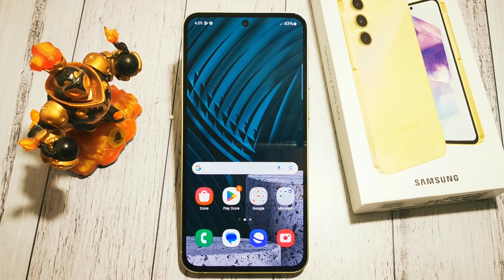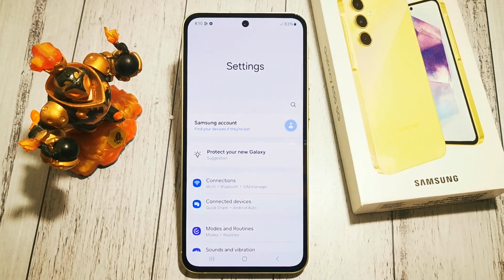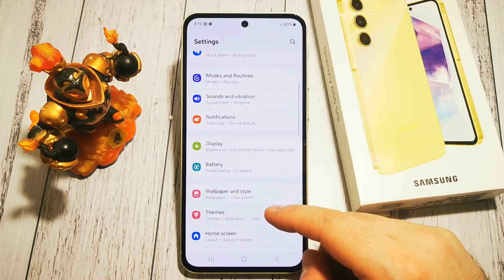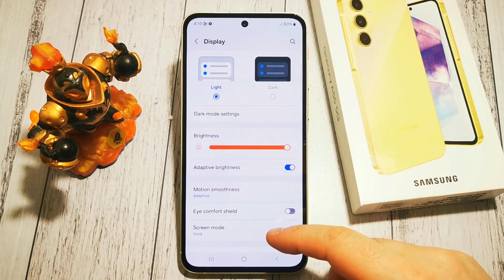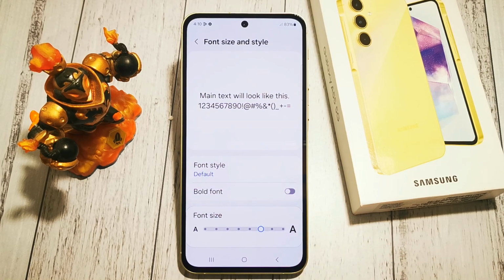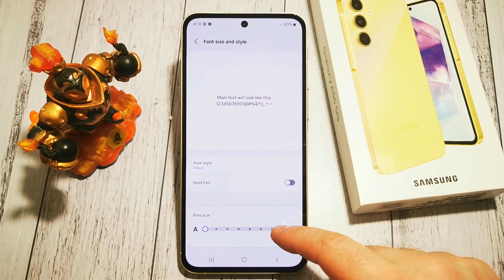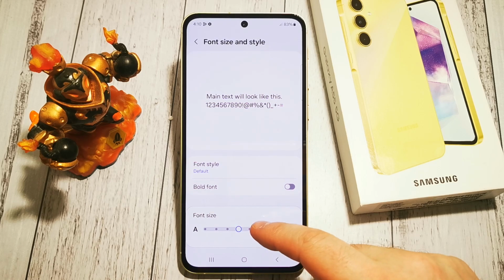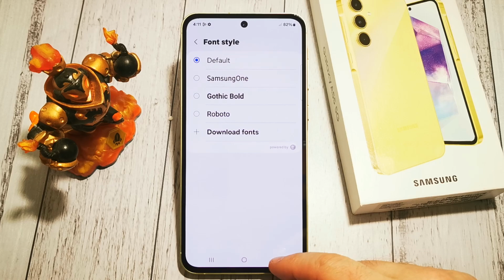SAMSUNG GALAXY A55: How to change font size | Quick Guide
Title: 🔔 How to change font size in Samsung Galaxy A55 🔔

Steps to change font size in Samsung Galaxy A55:

Tap Font size and style option
Select prefered font size using slider